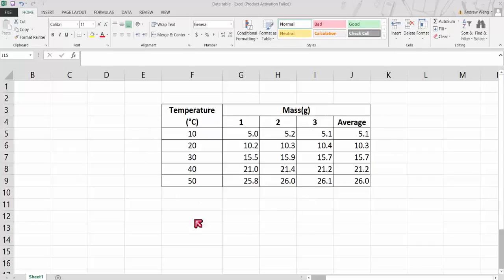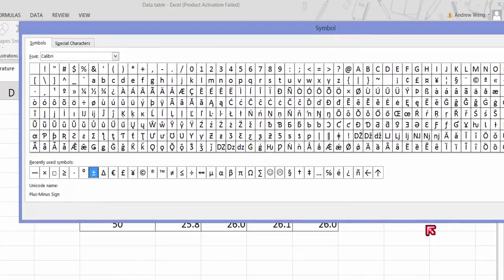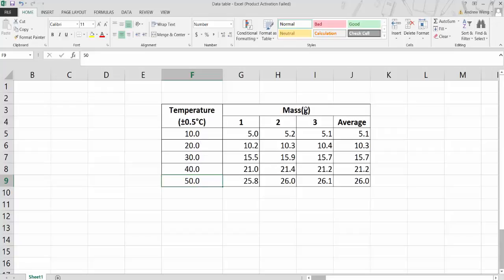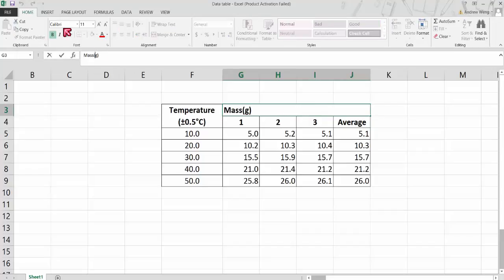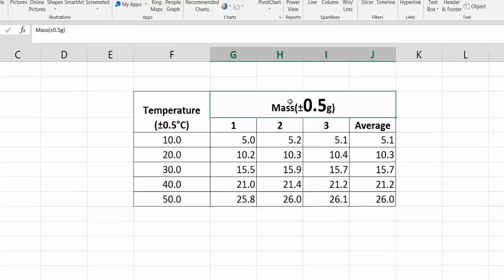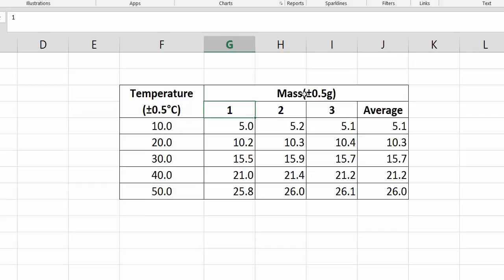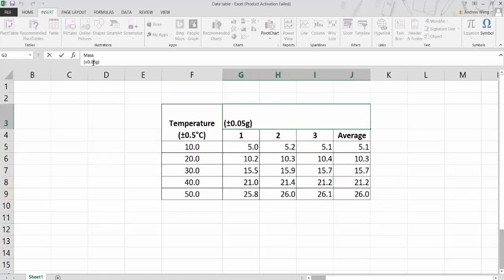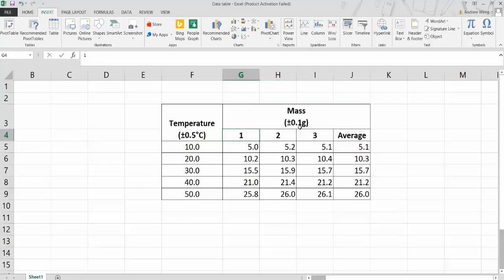How to write science reports: IB Chemistry table: Uncertainties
How to make sure the uncertainties in your table matches the data in your table. Especially needed for IB Chemistry science reports - internal assessment or extended essays but also for IB Physics.